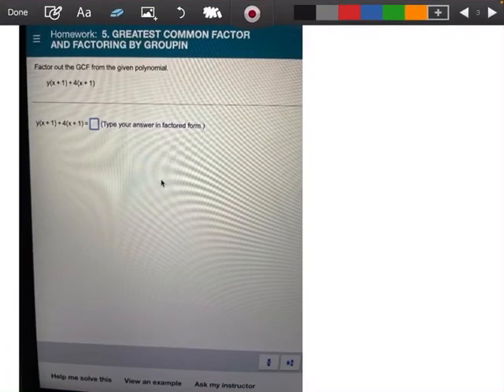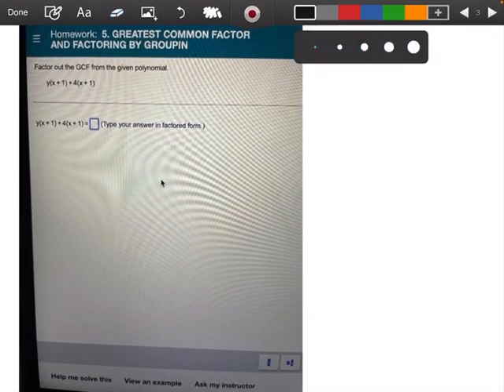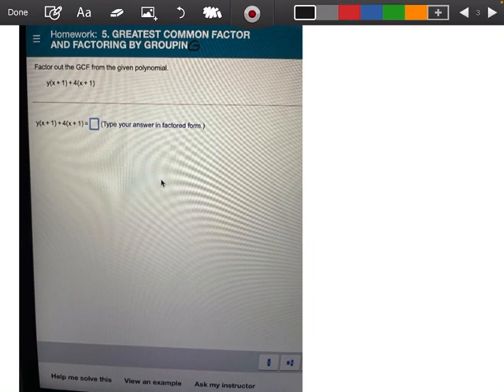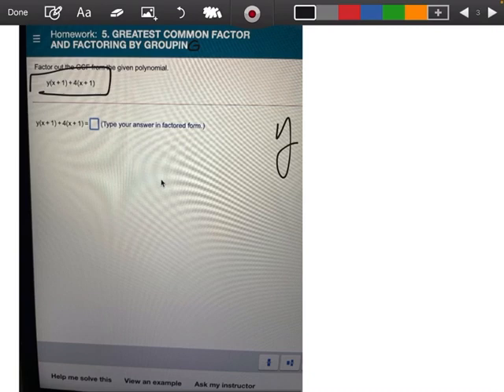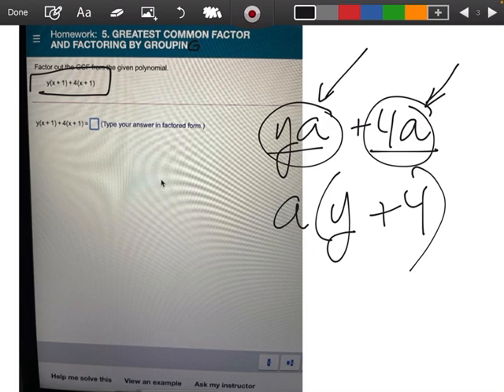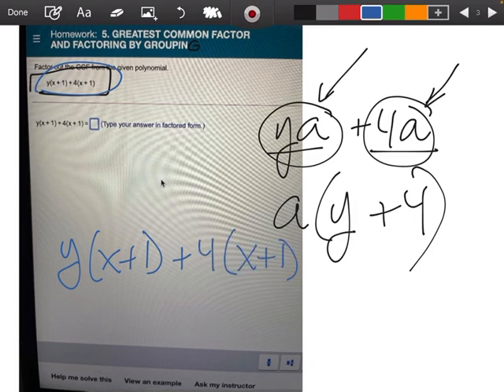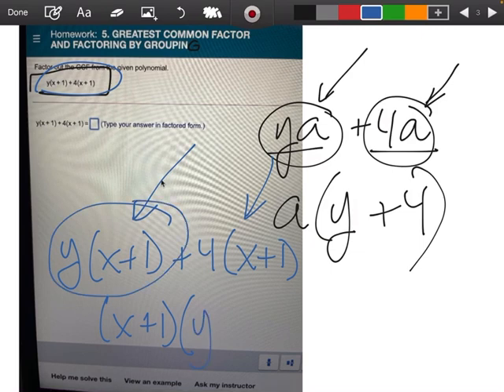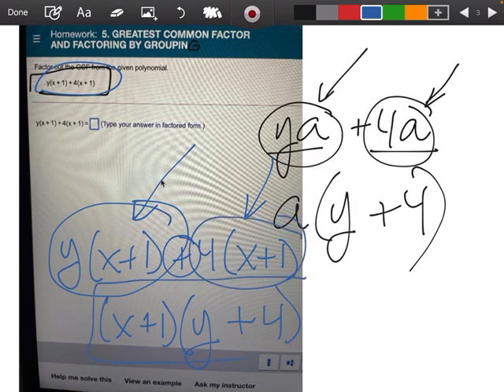Factoring by grouping. MATL 0014